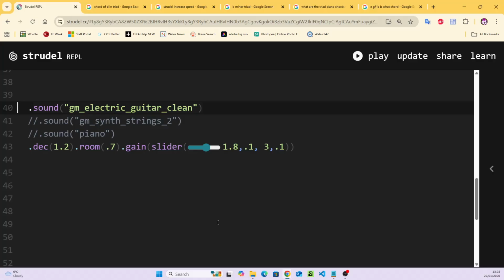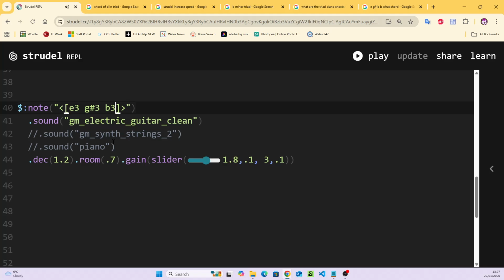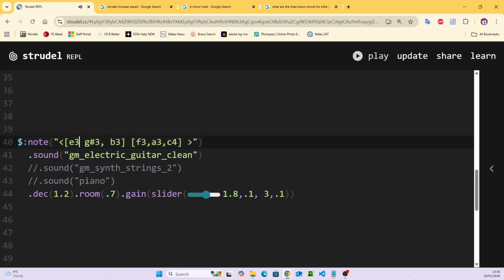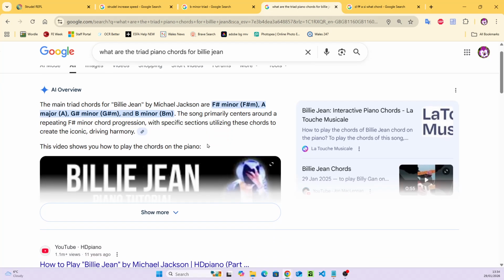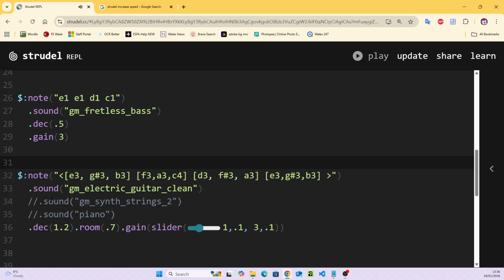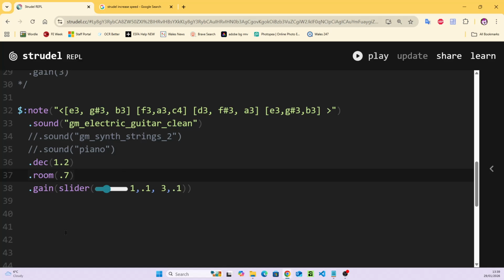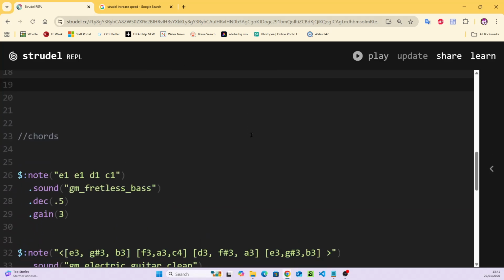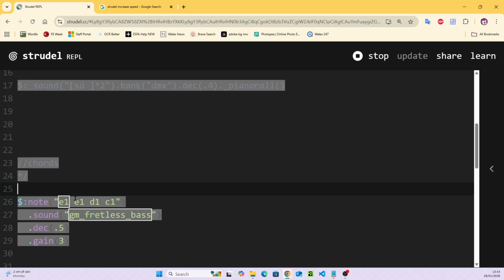007 chords: the first foray into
first foray into creating chords. The code at teh end was ...
// ctrl enter to play
// ctrl . to stop

$: sound("[bd ]*4")
    .bank("dmx")
    .dec(.9)
    .gain(slider(0.5,.1, 3,.1))
    ._pianoroll()

$: sound("[hh ]*8")
  .bank("tr909")
  .dec(.2)
  .gain(slider(0.2,.1, 3,.1))
  ._pianoroll()

$: sound("[sd ]*2").bank("dmx").dec(.4)._pianoroll()

$:note("e1 e1 d1 c1")
  .sound("gm_fretless_bass")
  .dec(.5)
  .gain(3)

//chords
// YT doesn't like the angled brackets used in the line below :-(
// check the video to see where they go
$:note("[e3, g#3, b3] [f3,a3,c4] [d3, f#3, a3] [e3,g#3,b3] ")
  //.sound("gm_electric_guitar_clean")
  //.sound("gm_synth_strings_2")
  .sound("gm_piano")
  .dec(1.2)
  .room(1)
  .gain(slider(1,.1, 3,.1))